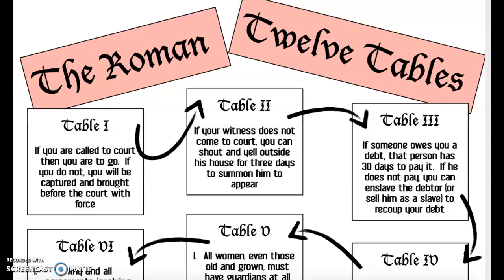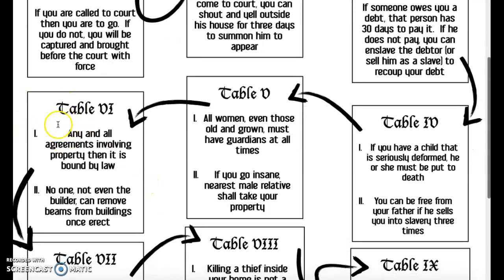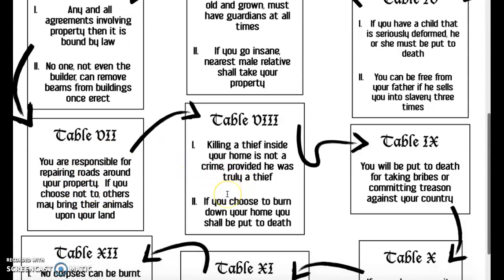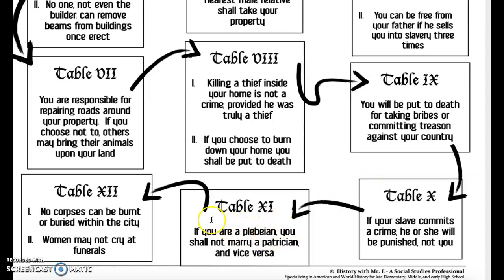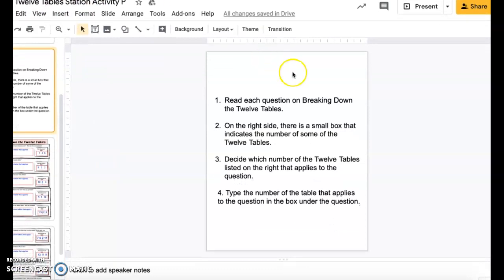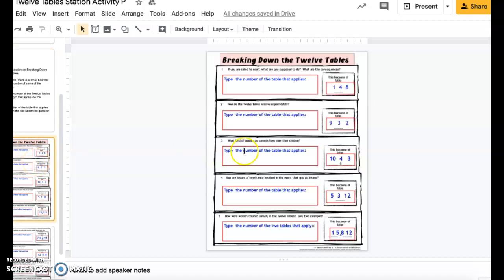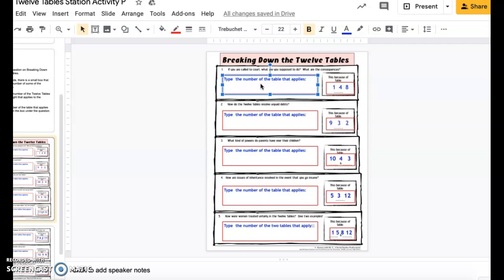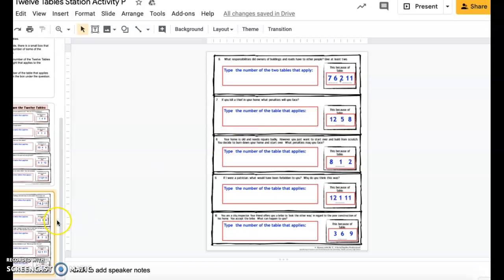The Roman Twelve Tables